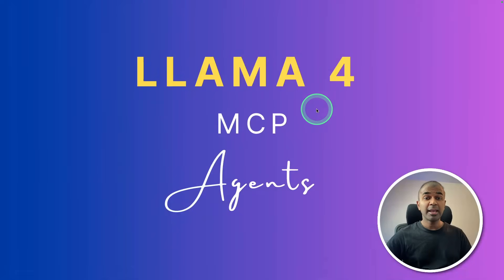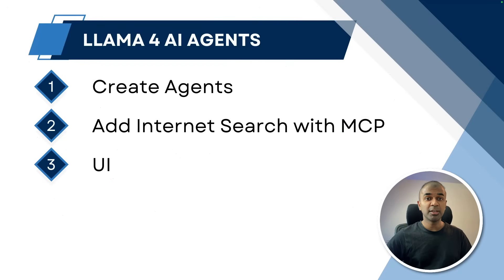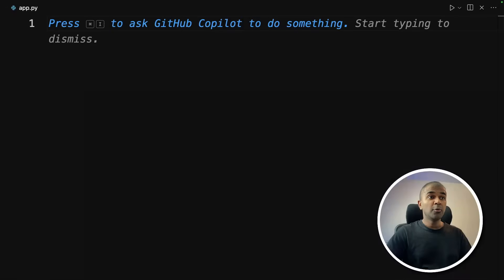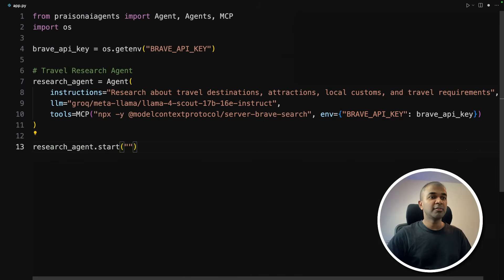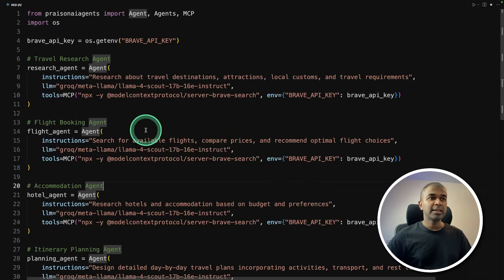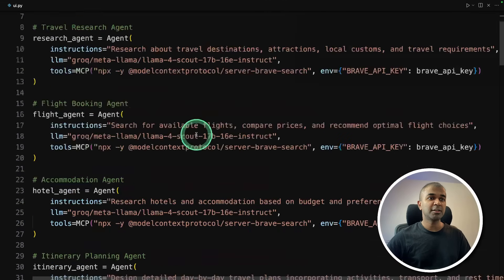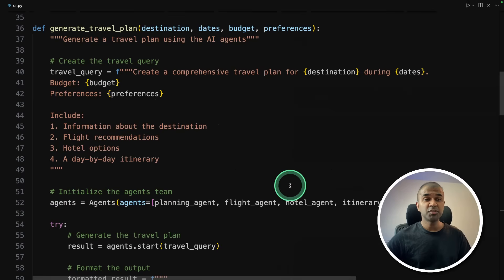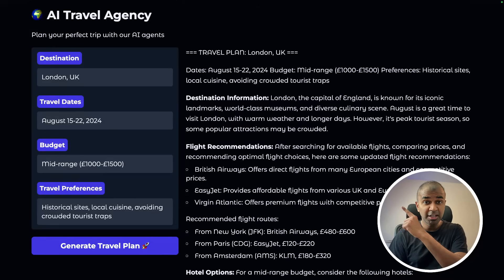Llama 4 MCP AI Agents: BUILD Travel Planner Agents in 5 mins!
# Build AI Travel Agents with Llama 4 & MCP: Complete Guide

🌟 Learn how to create powerful AI travel planning agents using Llama 4, Model Context Protocol (MCP), and Groq for lightning-fast performance!

In this tutorial, I show you how to build a complete AI travel planning system with multiple specialized agents working together: Research Agent, Flight Agent, Hotel Agent, and Planning Agent - all powered by internet search capabilities.

- Multi-agent AI system that plans complete travel itineraries
- User-friendly interface where you input destination, dates, budget & preferences
- Agents that work together to research destinations, find flights, book hotels, and create day-by-day itineraries

## 📋 Step-by-Step Tutorial Contents:
1. Setting up required packages (praise, AI agents, gradio)
2. Configuring API keys (Groq and Brave Search)
3. Building specialized AI agents with MCP and internet search
4. Creating a user interface with gradio
5. Testing the complete system with a real travel plan

## 🔑 API Requirements:
- Groq API key (free tier available)
- Brave Search API key (free queries available)

## 💻 Technologies Used:
- Llama 4 (multimodal AI model)
- Model Context Protocol (MCP)
- Groq (for fast AI agent processing)
- Brave Search API (for internet search capability)
- Gradio (for user interface)

## ⚡ Why This Approach Works:
- Multiple specialized agents working together creates comprehensive travel plans
- Internet search enables up-to-date information
- Llama 4's powerful capabilities deliver high-quality results
- Groq provides exceptional speed for real-time planning

## 🔗 Resources:
All code and commands available in my GitHub repository: [LINK]
Free tiers available for all APIs mentioned

Timestamp:
0:00 - Introduction to Llama 4 MCP AI Agents
1:18 - Setting Up Environment and Dependencies
1:50 - Creating the Python Application
2:16 - Building the Research Agent
2:58 - Creating Multiple Specialized Agents
3:20 - Configuring Example Travel Query
3:59 - Running the Application and Testing Agents
4:43 - Building the User Interface with Gradio
6:03 - Live Demo of Travel Planner UI
6:38 - Conclusion